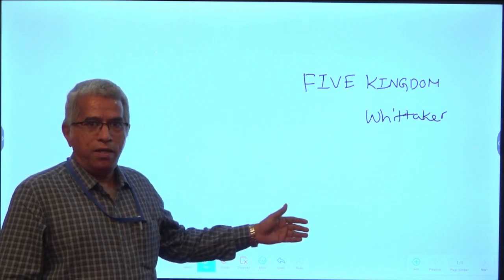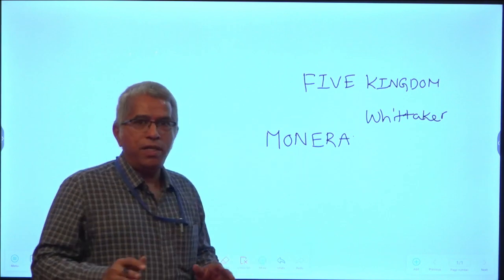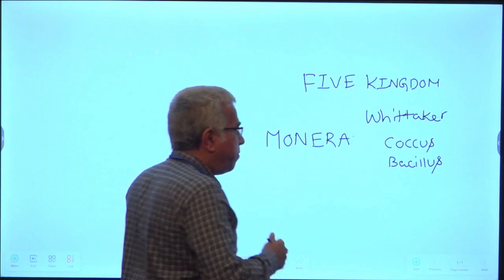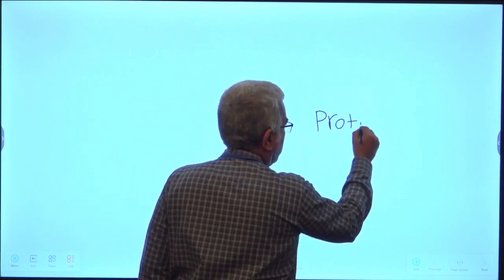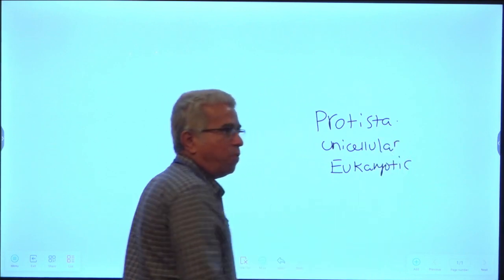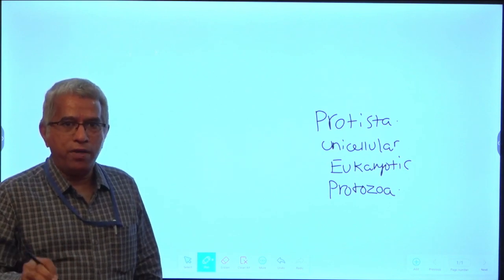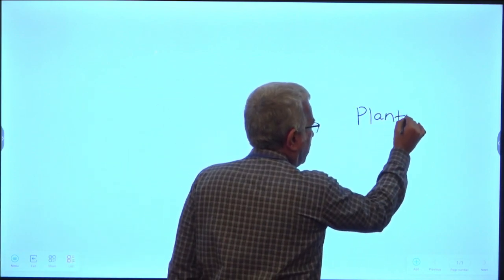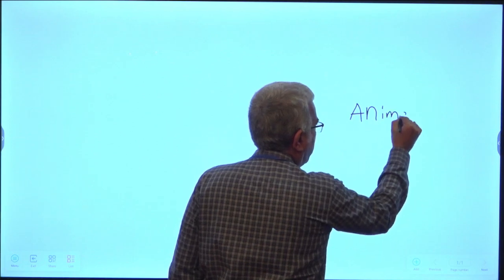Five Kingdom Classification for Principles of Biological Sciences of Multidisciplinary Course